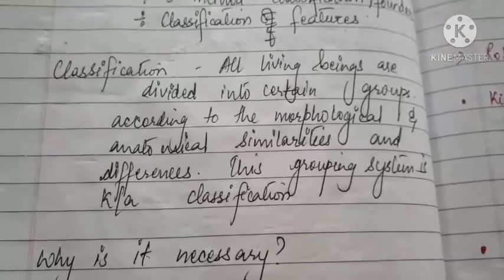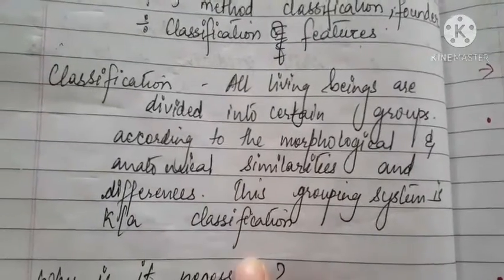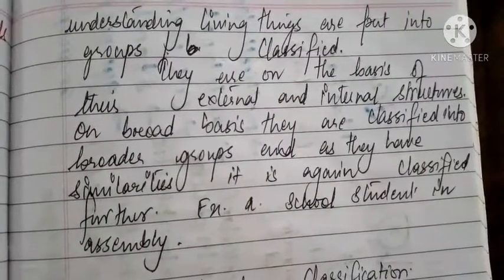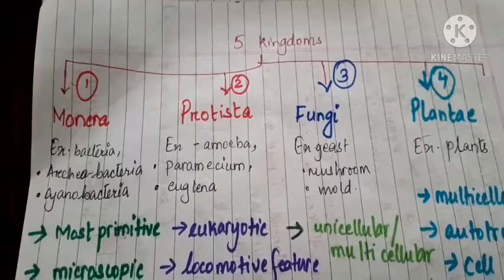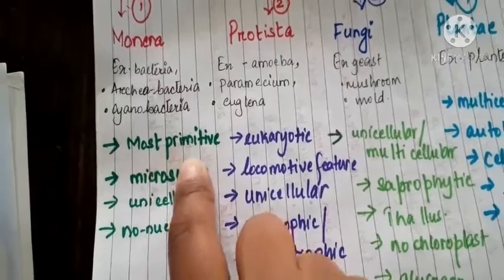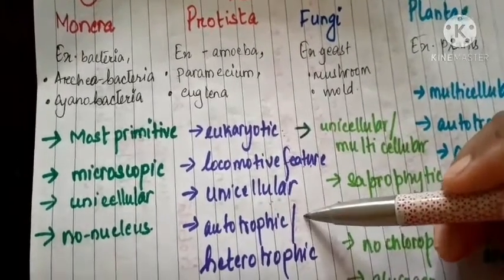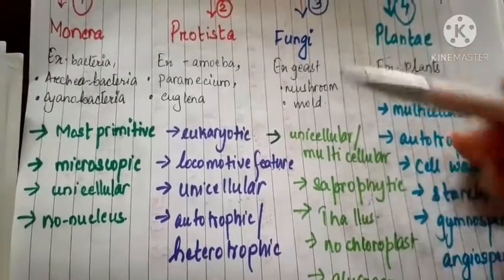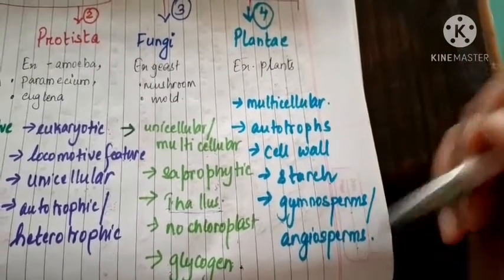Classification of Organisms Class 9